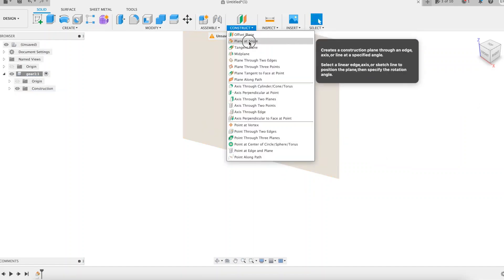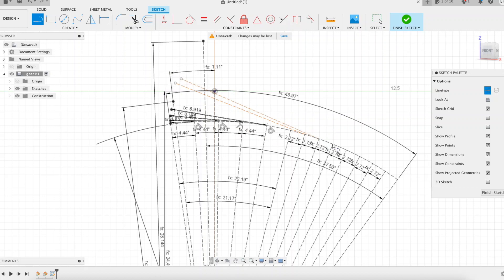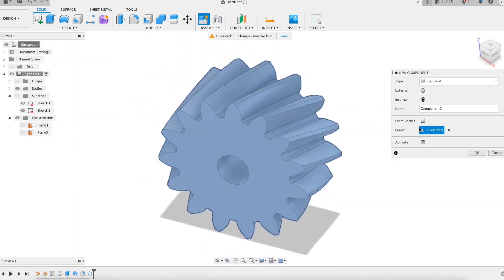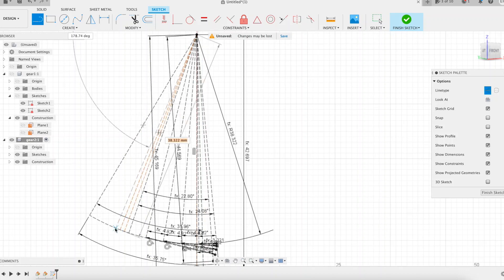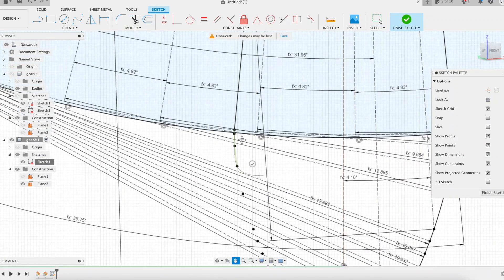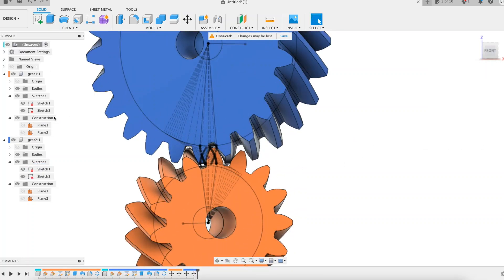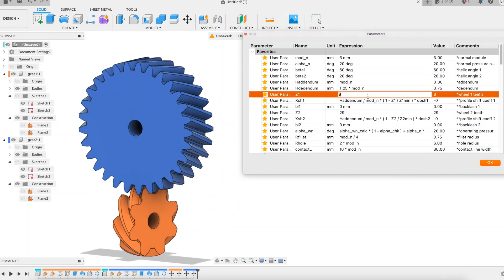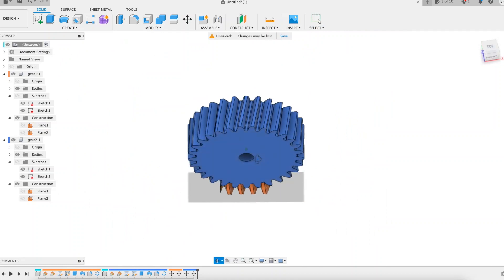Screw gear, and worm gear, involute and parametric (Fusion 360)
Parametric design of a screw gear from scratch.

First 10 minutes are devoted to sketches, extrusions and moves.
Then from 10:00 I'm playing with parameters to obtain a worm gear from the screw gear.

Up to 8:45 video is 4x speed from original screencast.
Remaining video is 2x speed.